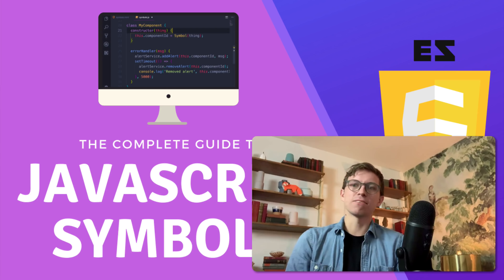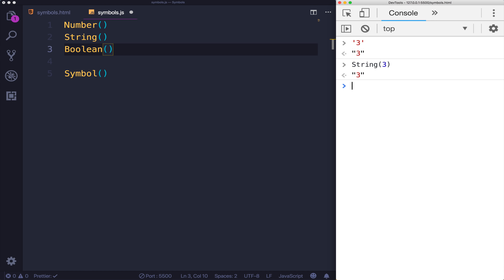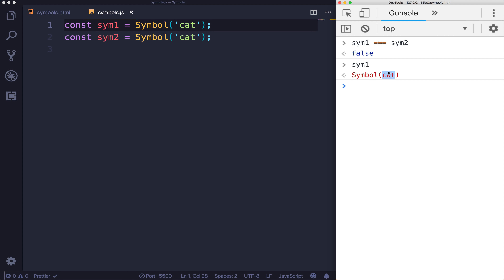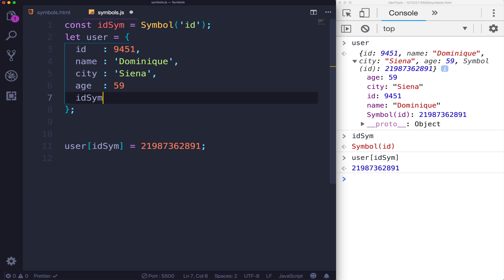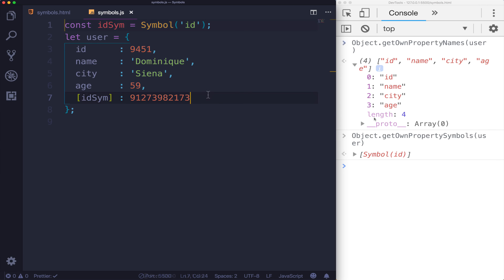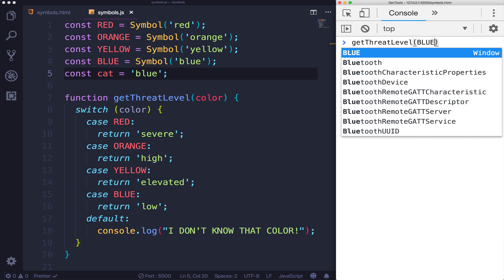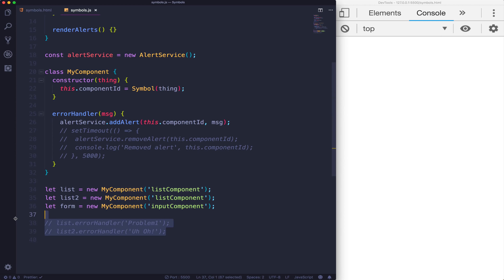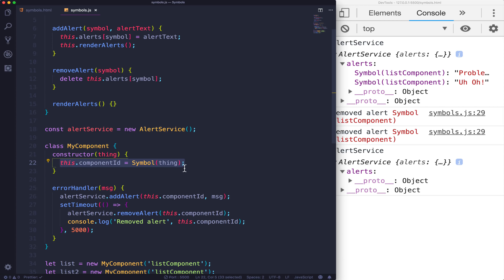The Complete Guide to JS Symbols ES6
In this video I cover the new-ish primitive type: Symbols! What are they? How does they work?  When would you use them?  Towards the end of the video I show three different use cases/examples of Symbols in action.